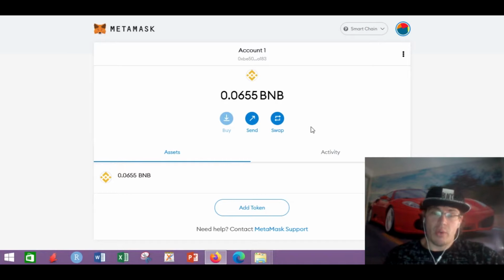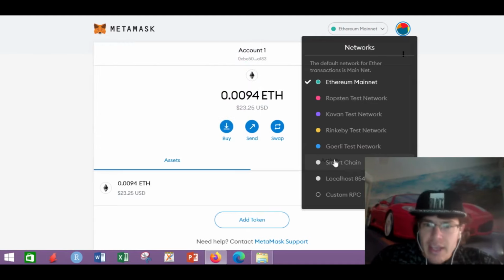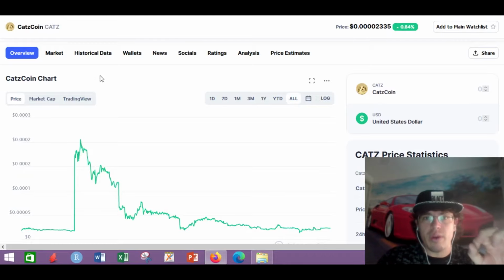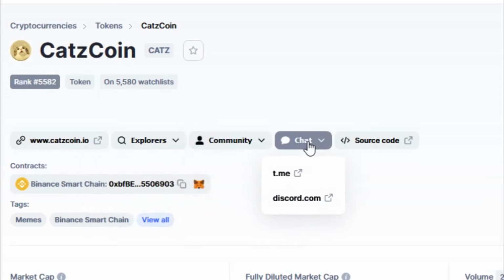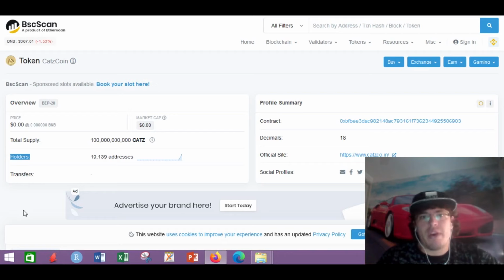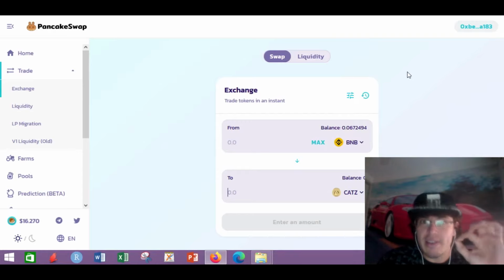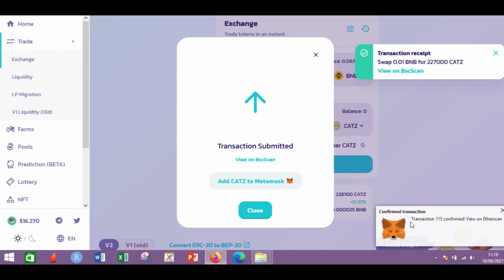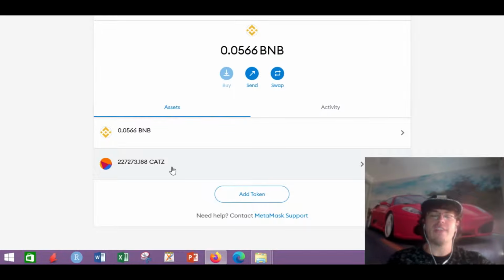CATZCOIN - A PROJECT FOR THE CAT'S FANS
Hello guys, I'm Guilherme, in this tutorial I will show you some information about the CATZCOIN Project and you will learn how to buy the Token of the Project ($CATZ).

OBS: THIS IS NOT A BUY RECOMMENDATION! MY OBJETIVE WITH THIS TUTORIAL IS TO GIVE SOME INFORMATION ABOUT THIS PROJECT AND SHOW YOU HOW TO BUY THE TOKEN, IF YOU WANT THIS.